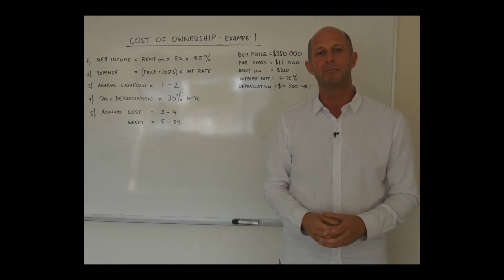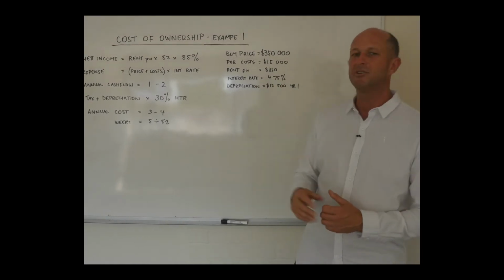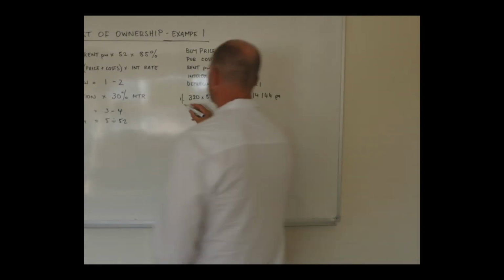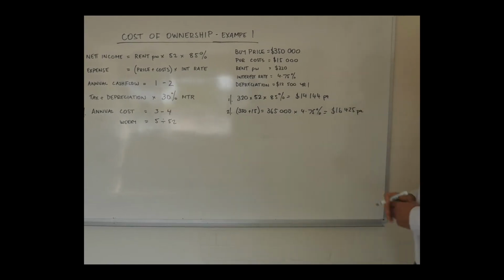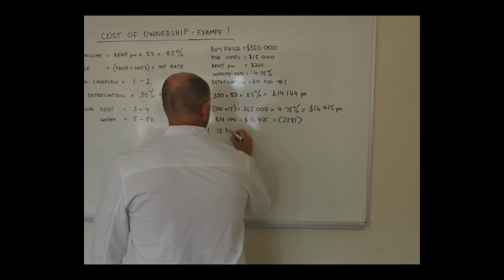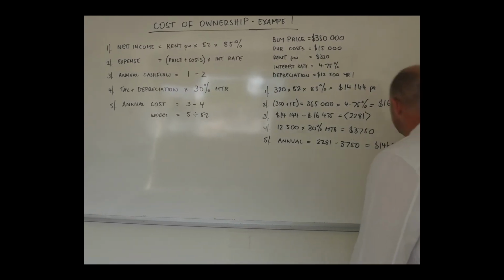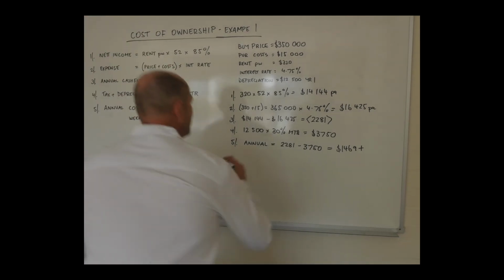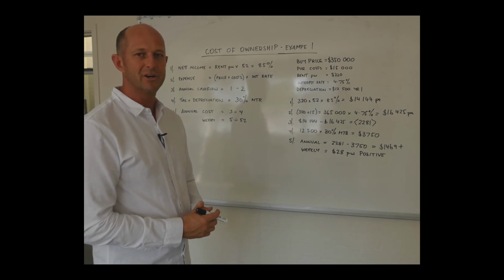Cost of ownership - Example 1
Hopefully, you have seen part 1, in that video, Paul explained the numbers behind the cost of ownership.

In this video which is Part 2, we are going to show you a real example. This is a must watch...

Book a meeting to find out how you can save $1000's on this year's tax.

Come and visit our social pages.